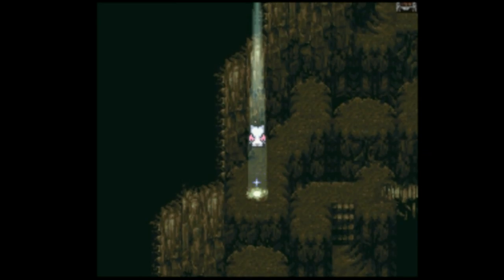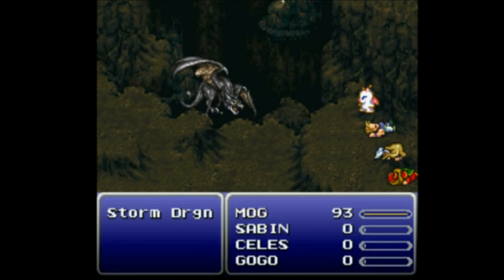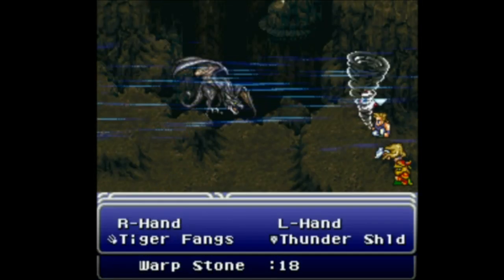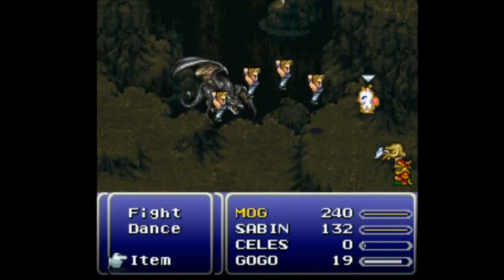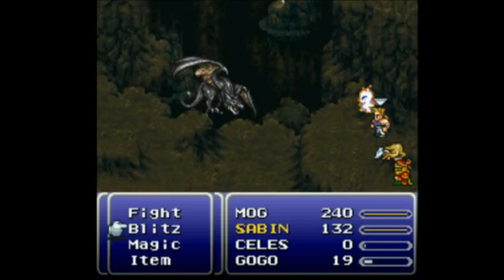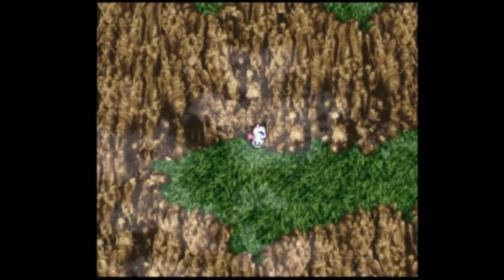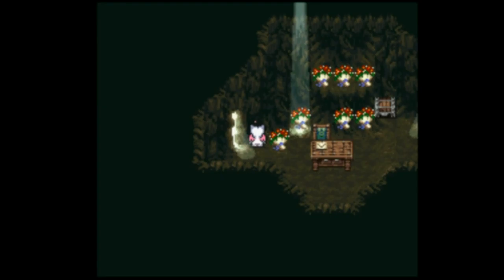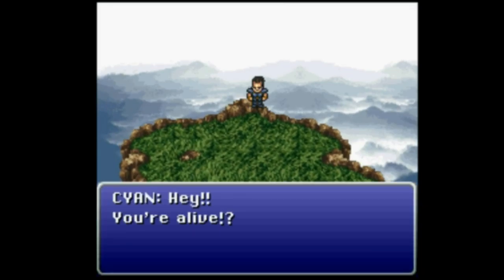FF6 BFLLG - Segment 85: Eye of the Storm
The Storm Dragon, unlike the last few bosses, can actually kill me (*gasp*). Thanks to the unblockable, non-elemental Rage, the Storm Dragon can wipe me in one hit if I'm not prepared. While it's perfectly realistic to just blitz him with Step Mine and get lucky (three will send him into his second phase where he'll no longer use Rage), I can do slightly better than that. Giving Mog the Aegis Shield (not the Force Shield, since he'll lose his perfect Defense), Mog can tank Rage with his relatively high level of 11. Everybody else gets Thunder Shields to survive his unblockable Wind elemental attacks. I keep Mog's HP up so that he can survive Rage, and let Gogo do the damage. It's a short fight, and everything worked out fairly nicely.